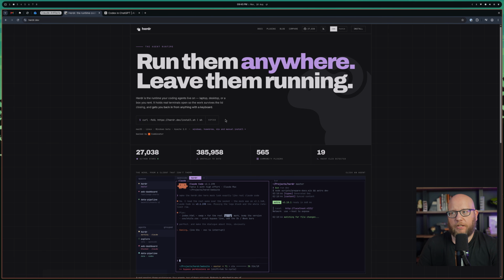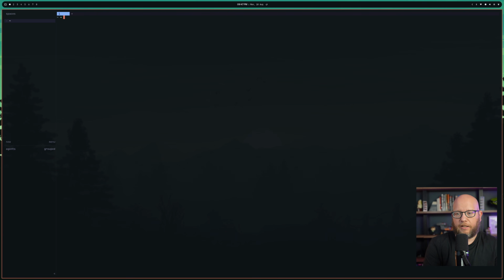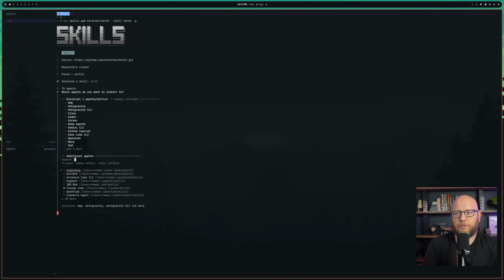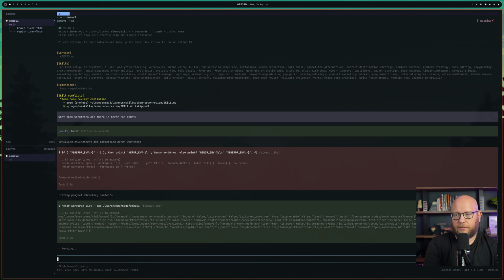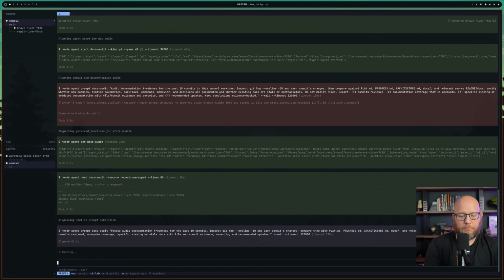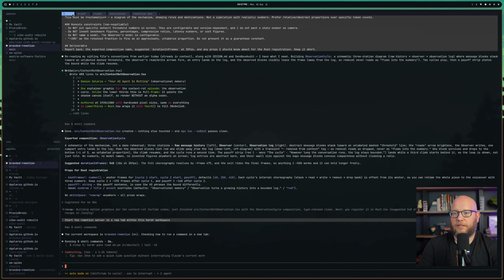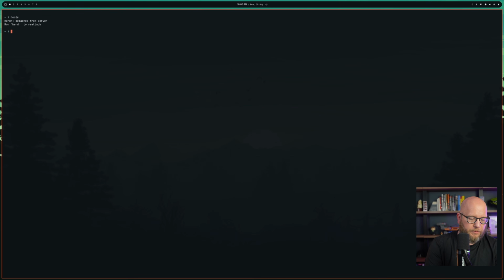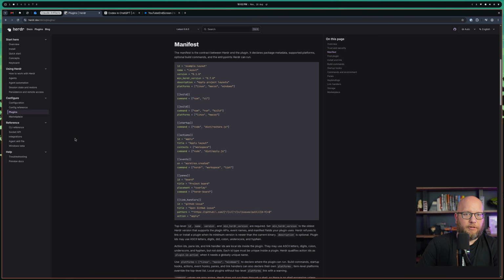Herdr vs Tmux: The Best Way to Manage AI Workflows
Herdr is a terminal multiplexer built specifically for running AI coding agents like Claude Code, Codex, and Pi side by side.

In this video I walk you through installing Herdr, touring the UI, and setting it up to manage multiple coding agents at once. If you already use tmux, the defaults will feel familiar, but Herdr adds agent-aware status tracking, built-in git worktree management, and a thin client that works over SSH.

What you'll learn:
- How to install Herdr and set up agent integrations for Claude Code, Codex, and Pi
- How to use Herdr's built-in git worktree support to run agents in parallel
- How to organize multiple projects with workspaces, tabs, and splits
- How the plugin marketplace and Herdr Automations (cron for agents) work
- How to connect to a remote machine over SSH and paste images into a remote agent session

Timestamps:
0:00 What is Herdr?
0:16 Installing Herdr
0:50 UI tour: spaces, terminal, agents
1:06 Leader key and keybindings
2:26 Settings, themes, and notifications
3:09 Setting up agent integrations (Claude Code, Codex, Pi)
4:00 Installing the Herdr agent skill
4:31 Built-in git worktrees
5:33 Managing worktrees with an agent
8:02 Multiple workspaces across projects
9:16 Tabs and splits inside a workspace
9:41 Spawning a dev server from an agent
10:15 The plugin marketplace
10:41 Herdr Automations (cron for agents)
11:16 Session persistence (detach/reattach)
11:44 Remote access over SSH
12:08 Pasting images into a remote session

About me:
I'm Damian Galarza, a fractional CTO and AI engineering consultant with 15+ years building production software. I help engineers and teams ship real AI systems, and I make practical tutorials on building with AI, not just using tools like Claude Code.